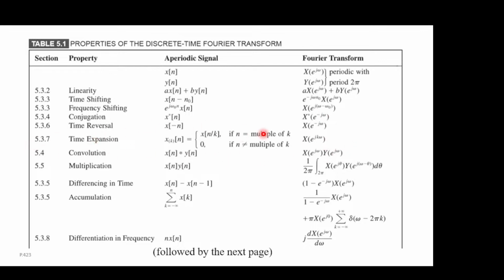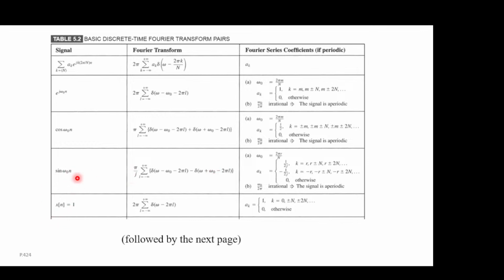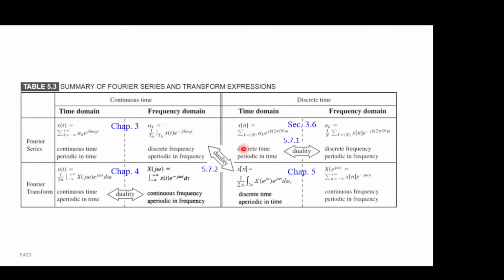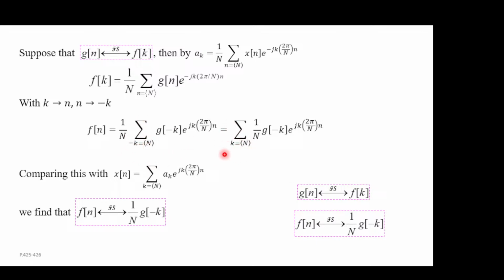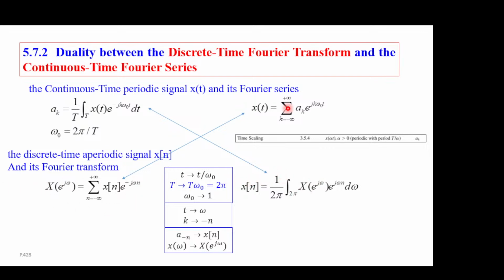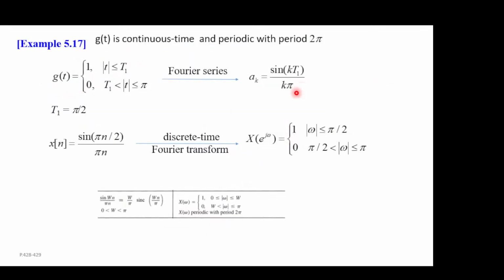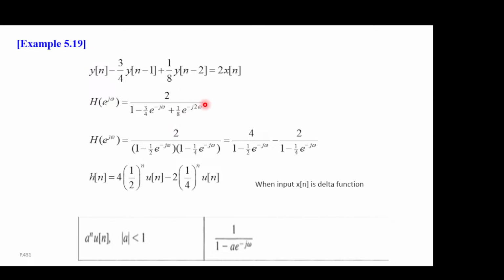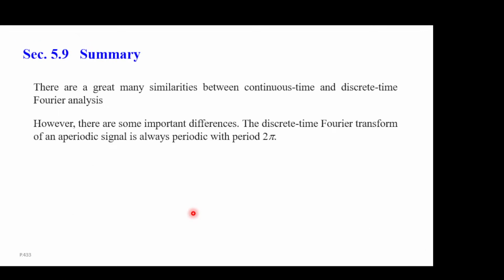2023-05-02 dualities/LTI difference euqation